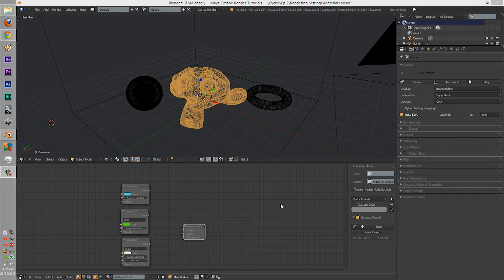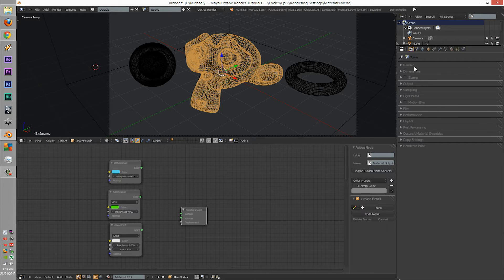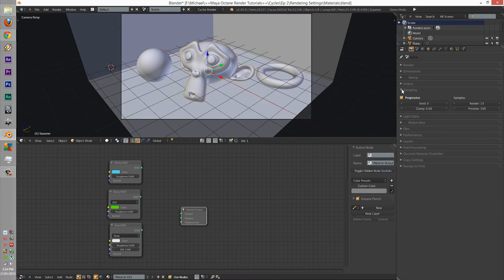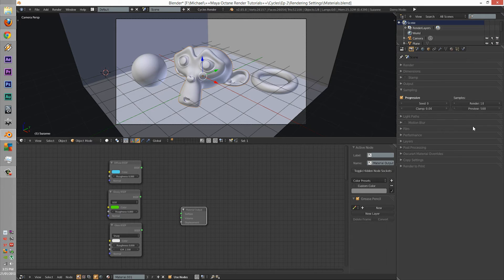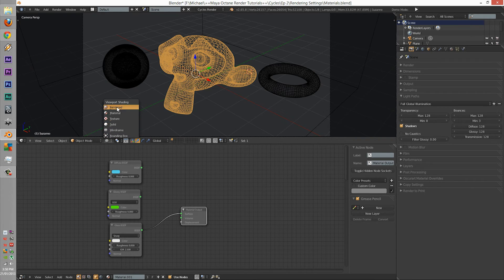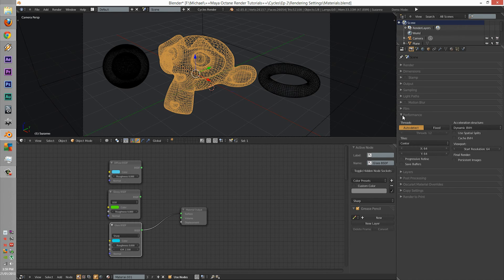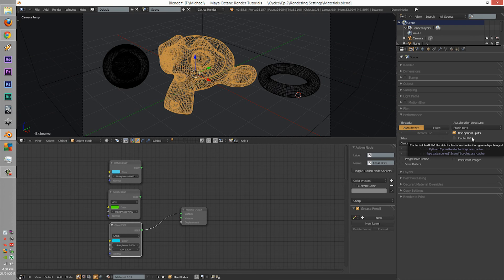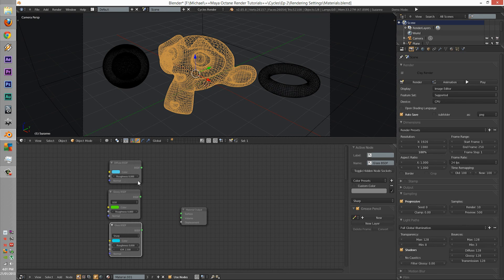Blender Cycles Basics Episode 2: Render Settings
G'day guys,

Today we will be going though the basics of cycles,
In this tutorial i will be discussing: Rendering Settings